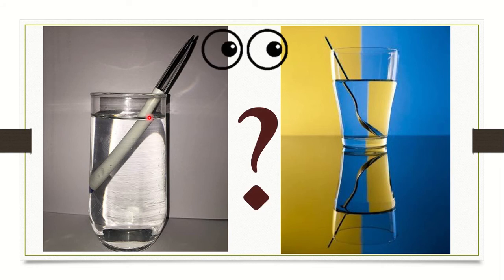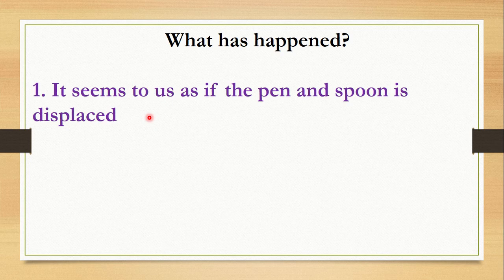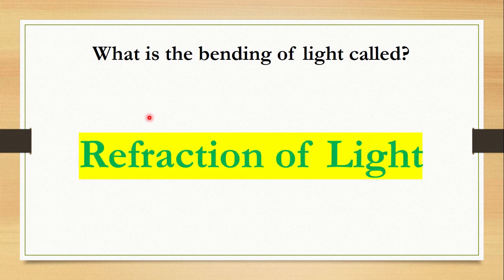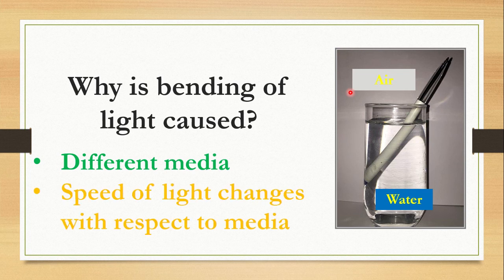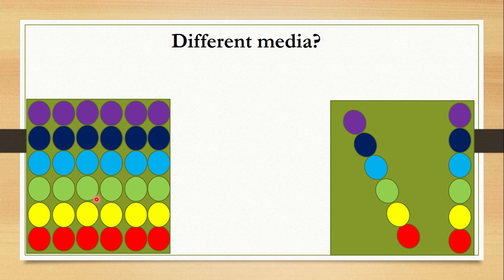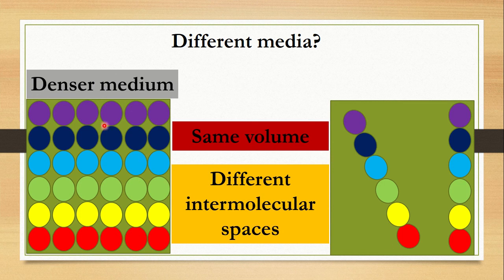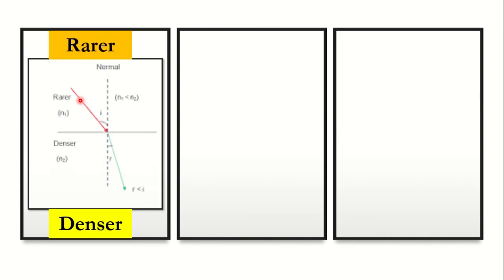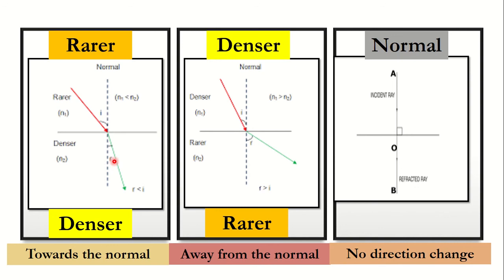REFRACTION | BENDING OF LIGHT | WHY? | WHEN?